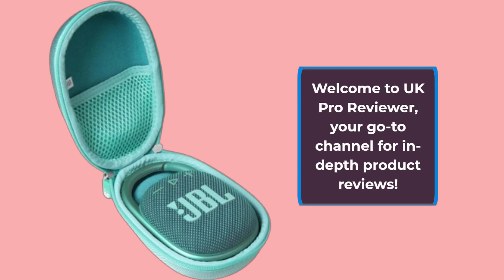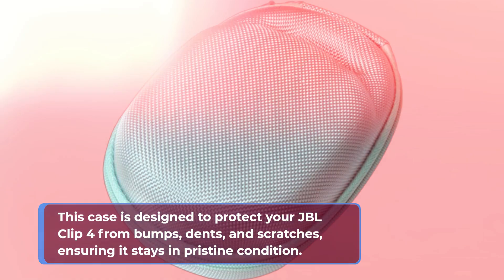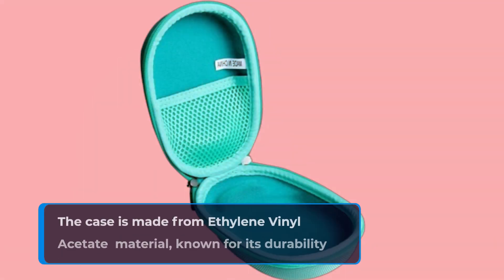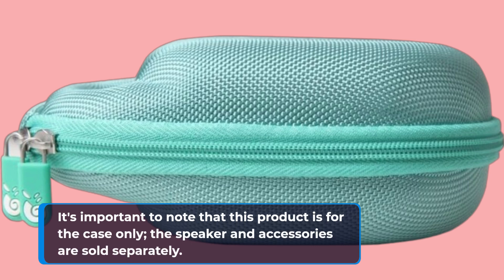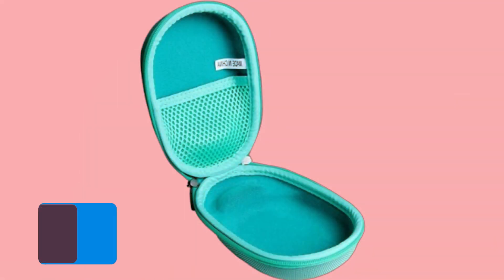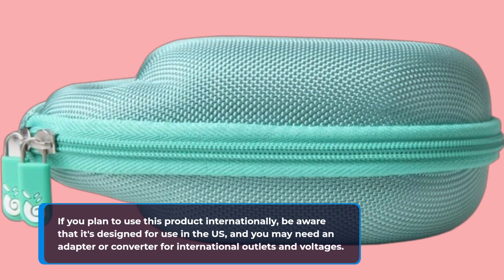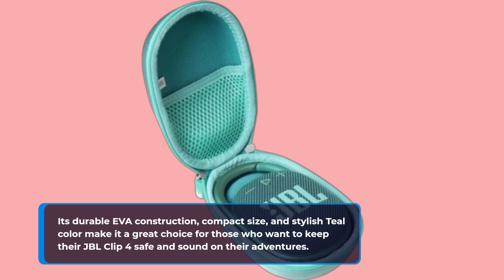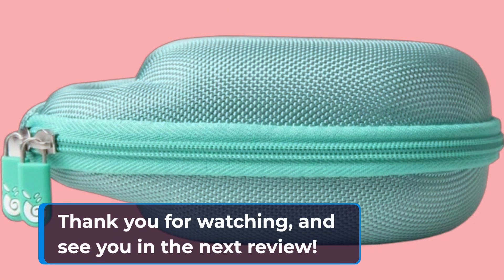🔊 Hermitshell Hard Travel Case for Jbl Clip 4 Review: Protect Your Portable Speaker On-The-Go! 🎶🧳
Amazon Product Name : Hermitshell Hard Travel Case for JBL Clip 4 | Portable Mini Bluetooth Speaker

In this review, we explore the Hermitshell Hard Travel Case designed specifically for the JBL Clip 4, a portable mini Bluetooth speaker. Join us as we examine the features, durability, and functionality of this travel case, providing valuable insights into how it protects and enhances the portability of your JBL Clip 4 speaker. Discover how the Hermitshell Hard Travel Case offers a secure and convenient solution for carrying your speaker on the go, ensuring that your music accompanies you wherever your adventures take you.